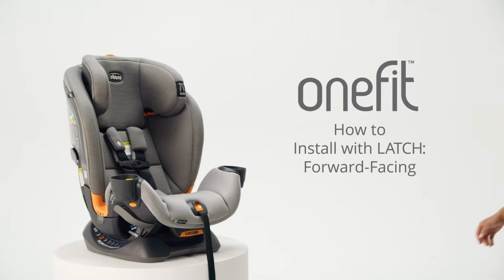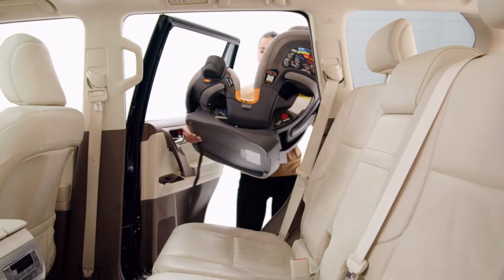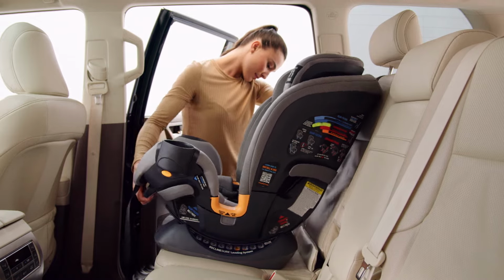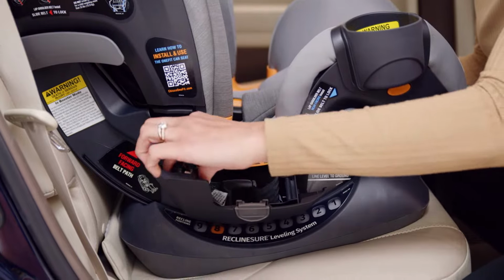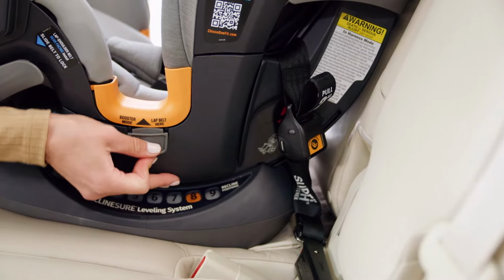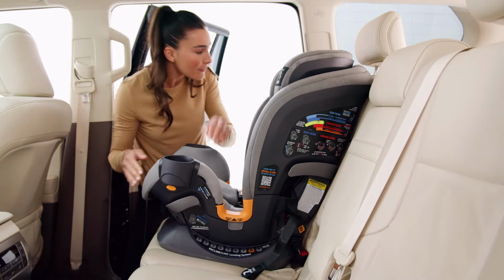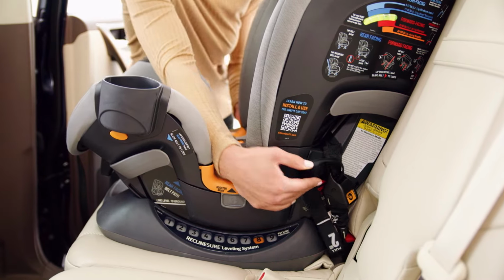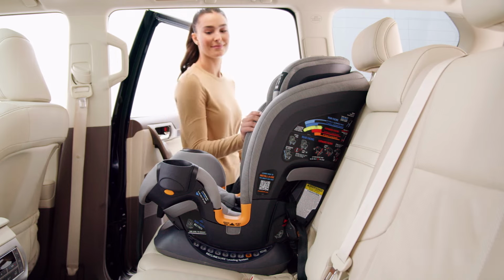Chicco OneFit All-in-One Car Seat- Installing with LATCH: Forward-Facing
Learn how to correctly install the OneFit All-in-One Car Seat with LATCH in the forward facing position.